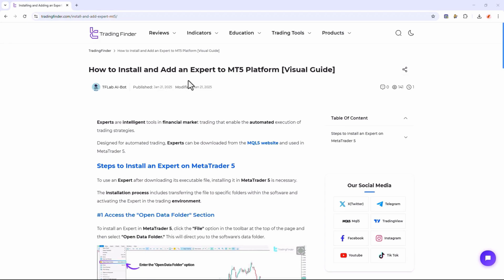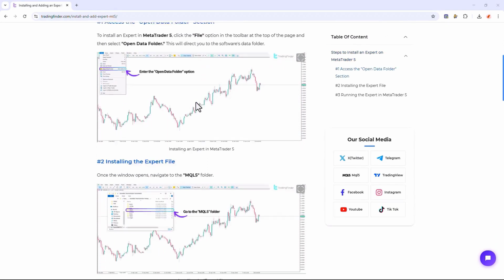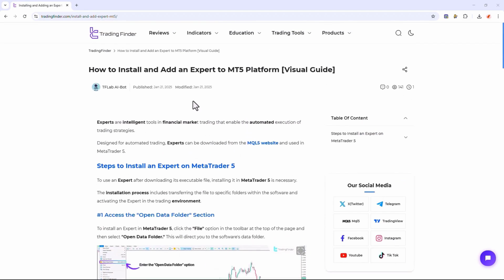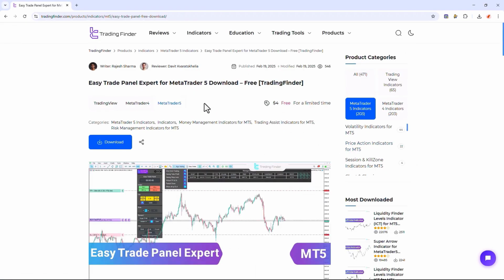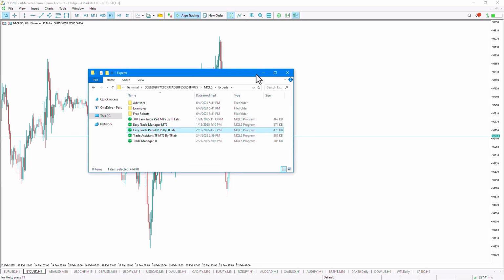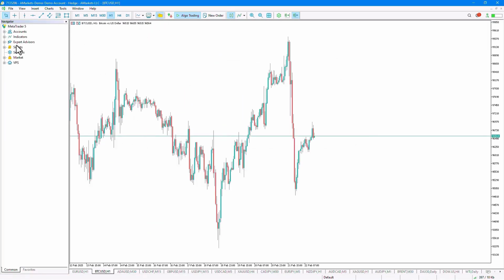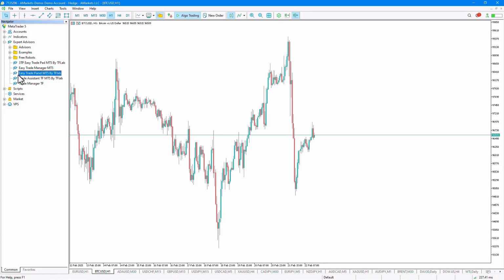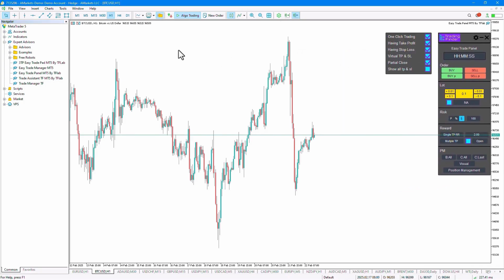🎯 How to Install and Add an Expert to MT5 Platform [Visual Guide]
📈 How to Install and Add Expert Advisor in MetaTrader 5 – Step-by-Step Guide!

📌 Want to automate your trades in MetaTrader 5?

Learn how to install and add an Expert Advisor (EA) in MT5 with this step-by-step tutorial.

This video covers everything from downloading the EA to activating and using it in live trading!

✅ What You’ll Learn:
🔹 How to download an Expert Advisor (EA) from the MQL5 Market
🔹 How to install and add an EA to MetaTrader 5
🔹 How to activate and configure the EA for automated trading

🚀 Boost your trading performance with automated strategies and Expert Advisors!

00:00 Introduction
00:29 Indicators section
00:44 Download option
01:31 Navigator tab